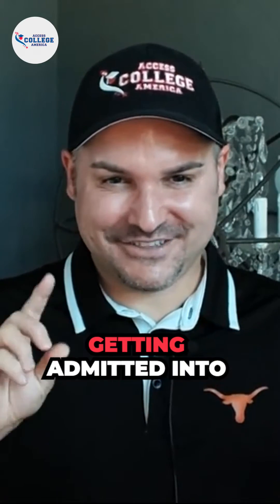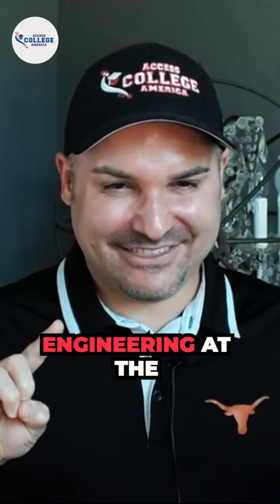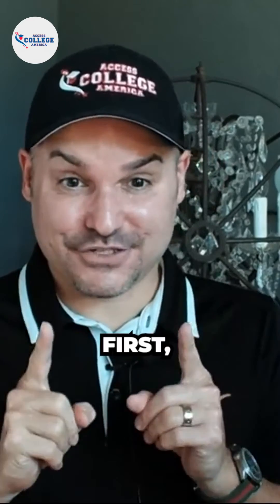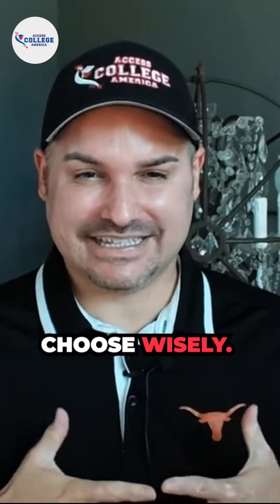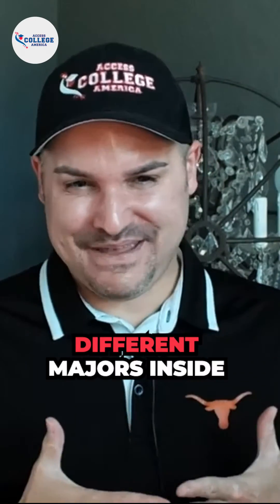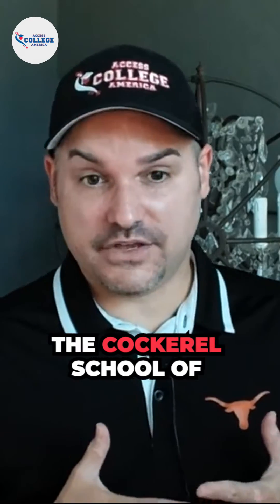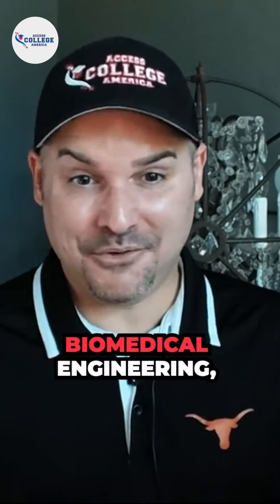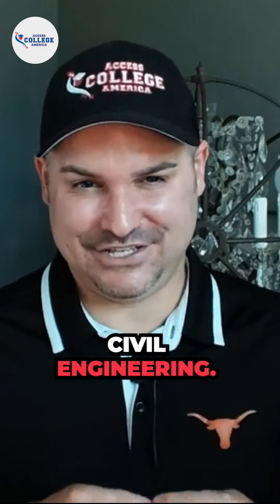ACA SHORT: Tips For Getting Admitted Into the Cockrell School of Engineering at UT with Dale Price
Join Dale Price, MBA (founder and owner of Access College America) as he shares his expertise and tips for getting admitted into the Cockrell School of Engineering at UT.

Unlock the door to your future in engineering with Dale Price’s top 3 insider tips for securing a spot at UT Texas’s coveted Cockrell School of Engineering. 🎓🔑

Dale’s decades of experience in college planning have made him an authority on the admission process - don’t miss this chance to get ahead in the game! ⚙️🚀

WHY CHOOSE ACCESS COLLEGE AMERICA
We founded Access College America to meet the high demand for exclusive, yet affordable and accessible, guidance in college planning. We provide the tools, resources, and experience your family needs to discover the perfect college fit.

OUR MISSION
At Access College America, our goal is to help our scholars prepare, apply, and achieve their college dreams!